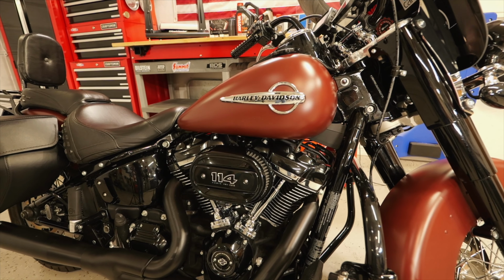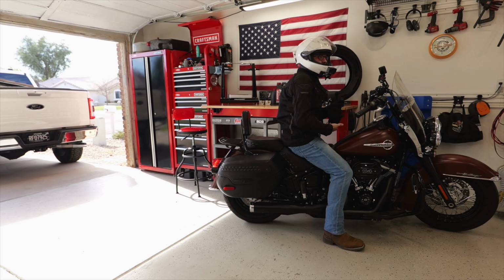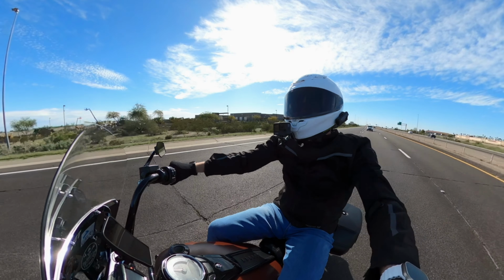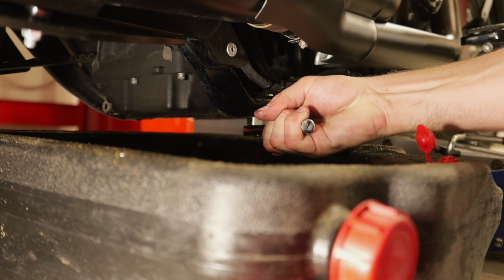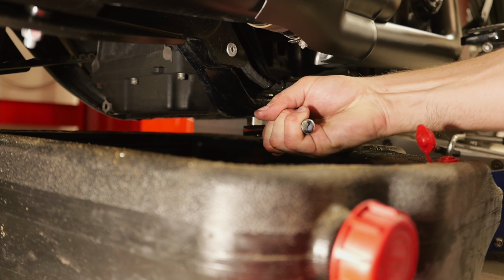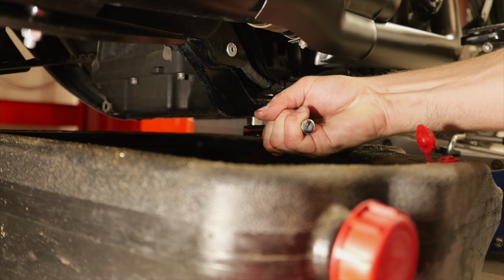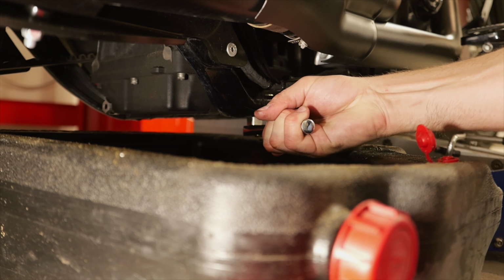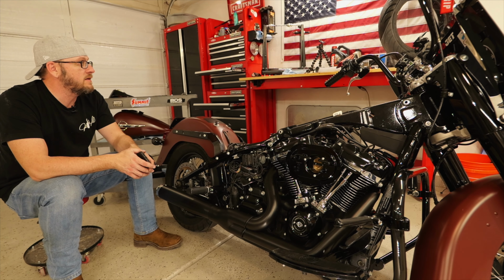Harley Davidson tear down, DIY 20K mile service series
My Harley has been parked in the garage for the last 4 months, so now is a great time to start a 20K service series on my 2018 @harleydavidson Heritage 114. My goal is to do more motorcycle riding going into 2023 and take a couple more trips if possible. It is time to start turning some wrenches and make sure she's good to go.

In this series episodes, we will be tackling:

Transmission: HD Heavy Synthetic Gear Oil
Primary: HD Heavy Synthetic Gear Oil
Plugs: HD Screaming eagle
Wires: HD Screaming eagle
Wheel Balancing Stand